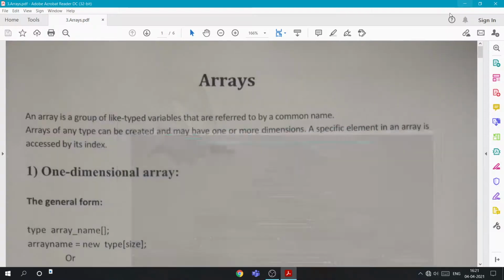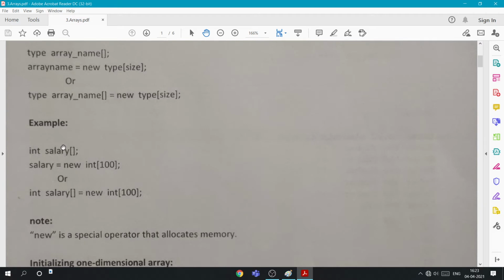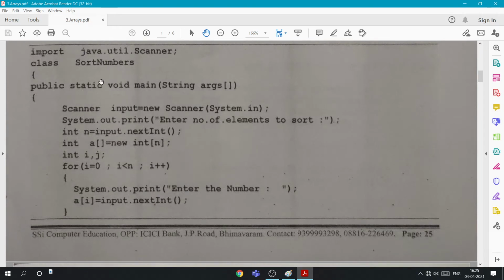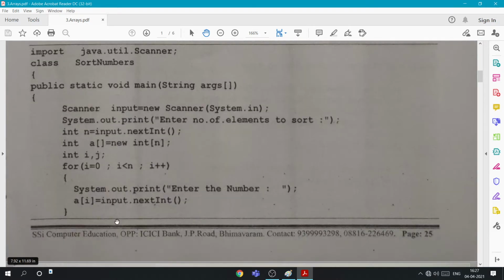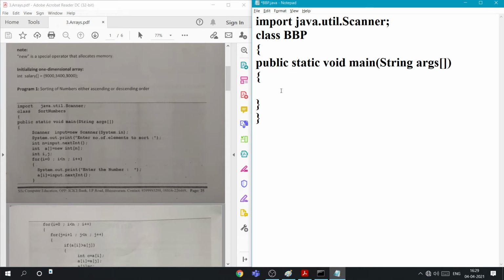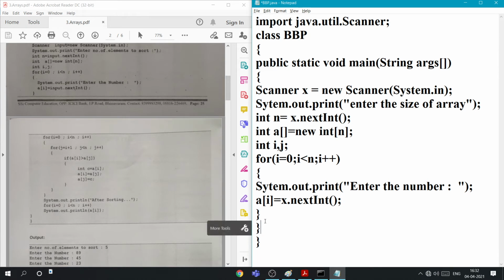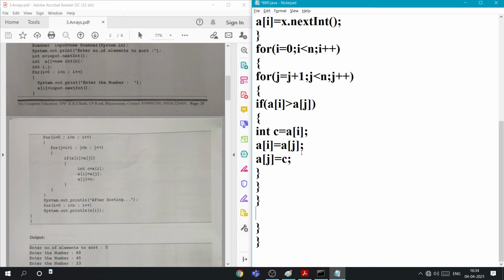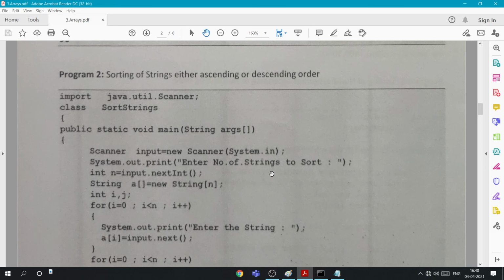3.1 ARRAYS || JAVA TUTORIAL